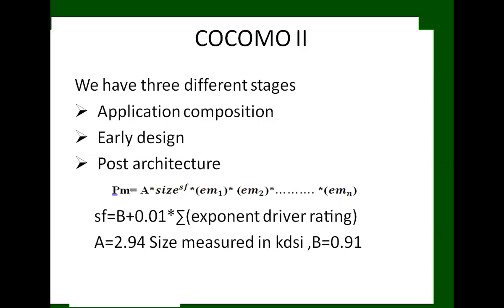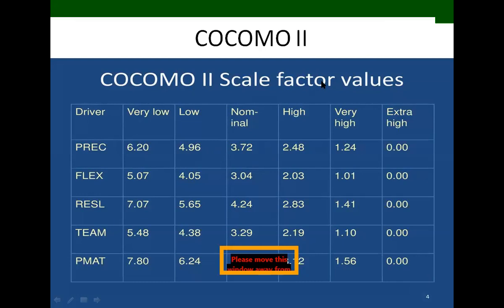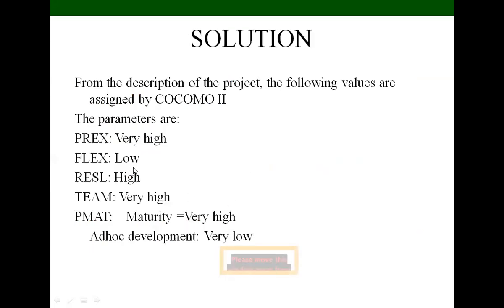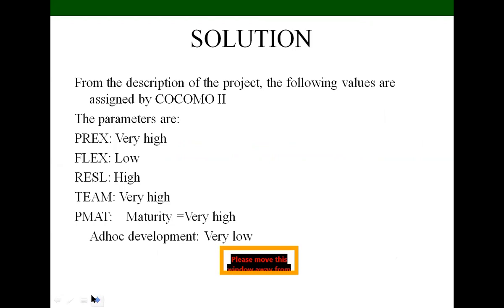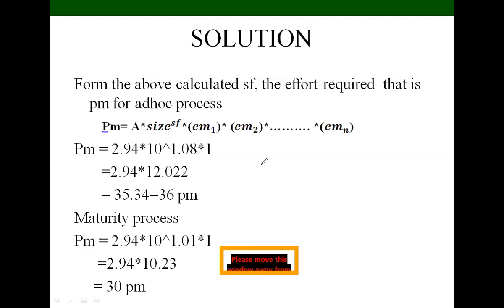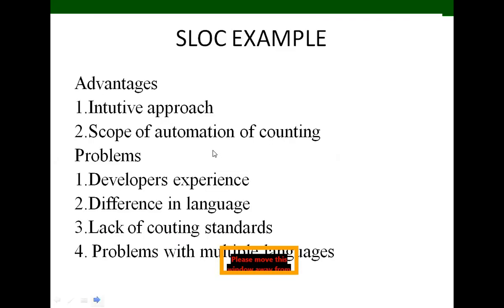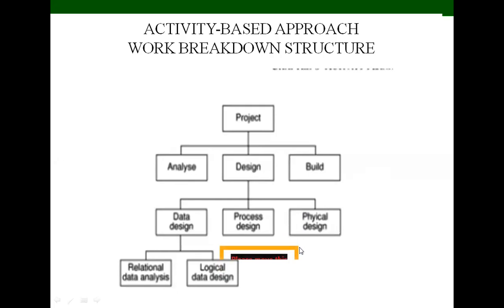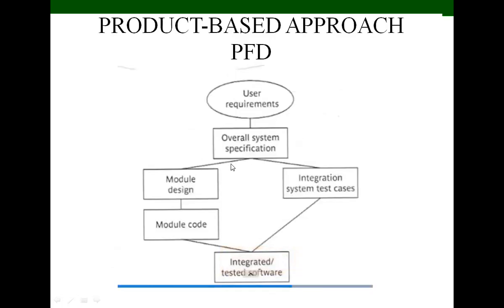SPM ACTIVITY PLANNING 1 22 09 2020 BY SVSK